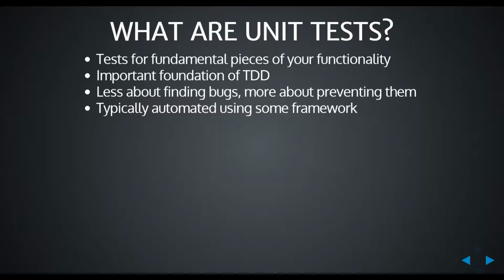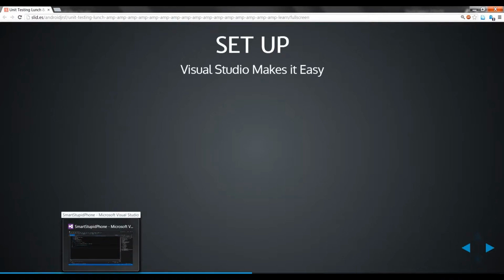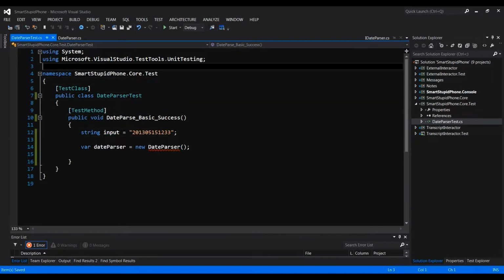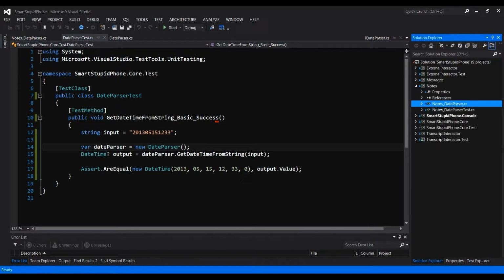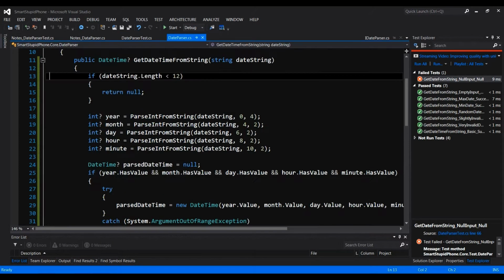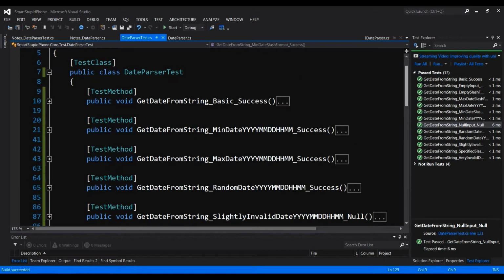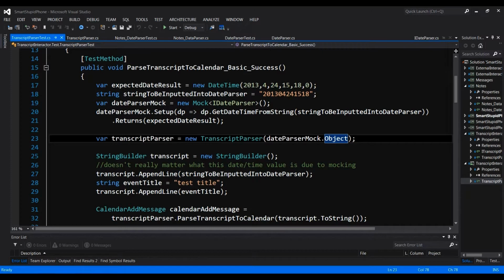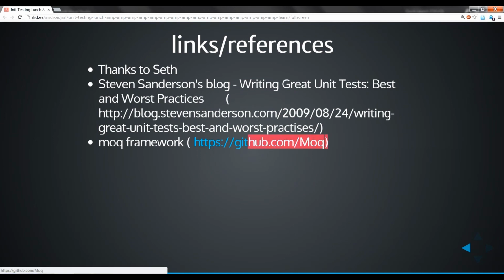Lunch & Learn: Introduction to Unit Testing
Andrew Barker discusses the usefulness of unit testing, as well as some practical techniques and best practices.